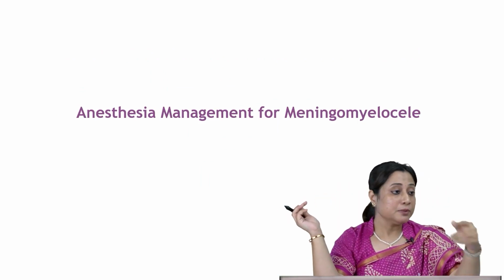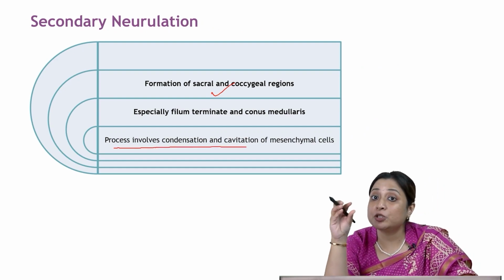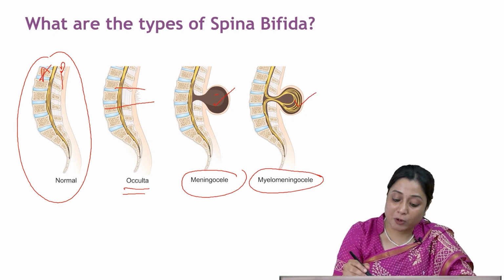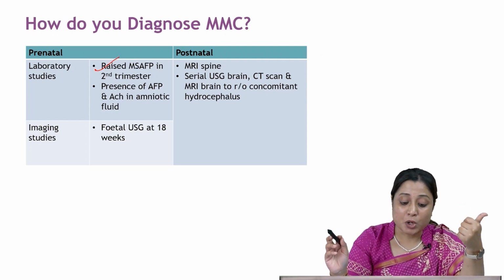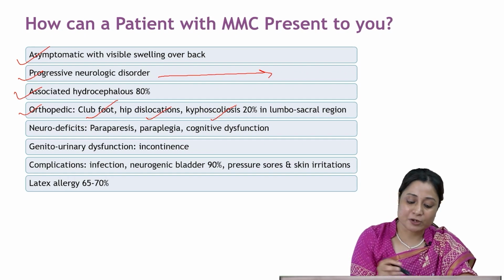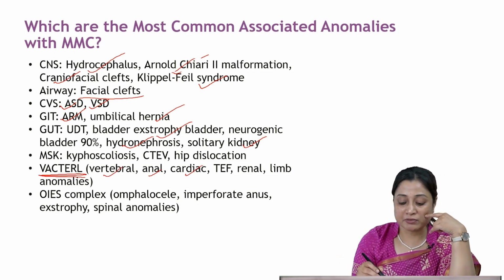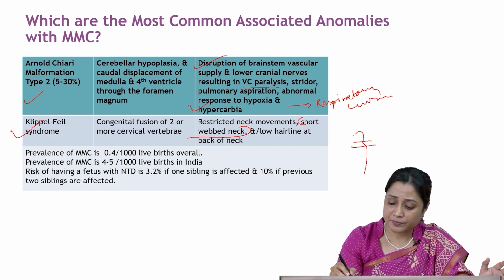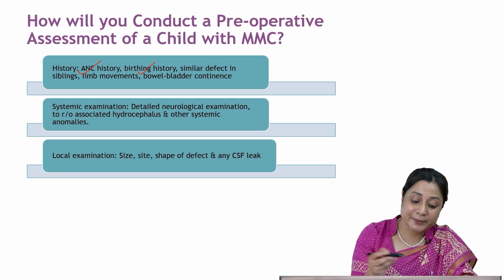Understanding Anesthesia For VP Shunt, Tethered Cord Repair | Dr Barnali Chakraborty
In this video, we explore the anesthesia management for meningomyelocele, a complex neural tube defect commonly seen in pediatric patients.

Learn about:

1. What is meningomyelocele?
2. Key embryological stages: Primary & Secondary Neurulation
3. Types of neural tube defects: Spina bifida, Encephalocele & more
4. Prenatal and postnatal diagnosis techniques
5. Associated anomalies (Chiari II, Klippel-Feil, VACTERL, etc.)
6. Preoperative assessment and anesthesia concerns
7. Risk factors: maternal folic acid deficiency, AED exposure, genetic links
8. Common complications: hydrocephalus, neurogenic bladder, latex allergy

This comprehensive lecture is essential for pediatric residents, anesthesiologists, and postgraduate medical learners preparing for clinical practice or exams.

Faculty
Dr Barnali Chakraborty
MD (Anesthesia)

This course offers a practical, system-oriented approach for postgraduate Anesthesia students, supporting success in MD exams and NEET SS preparation. Covering advanced anesthesia techniques, critical care, OSCEs, and recall sessions, it ensures clinical excellence and exam readiness, aligned with the latest guidelines for confident practice.

About DigiNerve:
DigiNerve is an EdTech initiative by Jaypee Brothers, a pioneer and market leader in health science publishing with a legacy spanning over five decades. It aims to provide high-quality content to improve concept-building, enhance clinical skills, and help students excel in exams with top-tier faculty, accessible anytime, anywhere. DigiNerve covers the entire MBBS syllabus with the latest updates, assisting students in preparing for exams such as the NEET PG Entrance Exam, National Exit Exam for MBBS, and DNB Exit Exam. It not only enhances MBBS preparation but also provides NEET PG coaching for postgraduate medical entrance and PG courses.